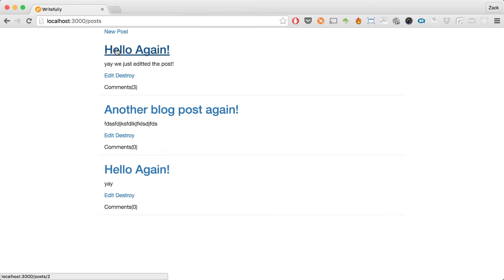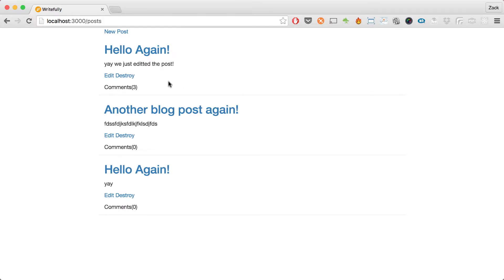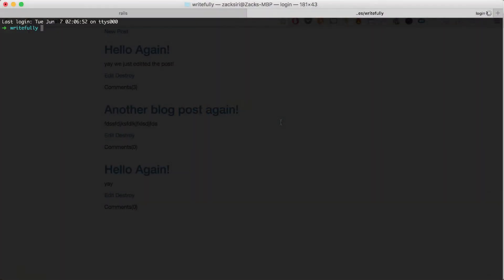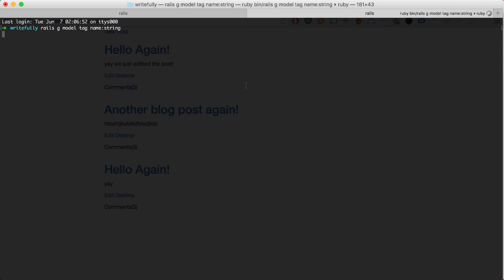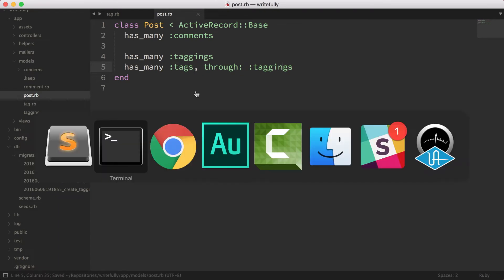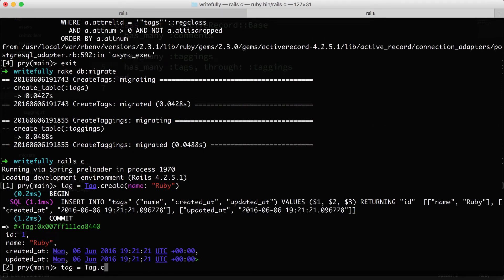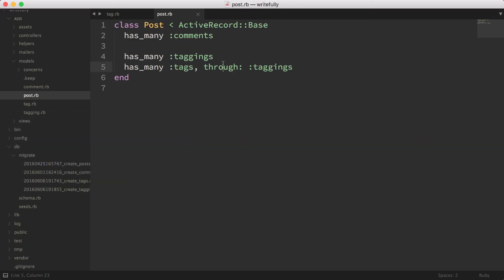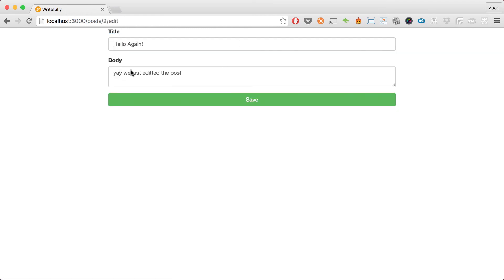Rails: Many to Many Relationships - 009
In this episode we take a look at many to many relationships in rails. These can come in handy when you want to connect many of one kind of object to many of another kind of object. A good example is tags. Each tag in your site may be linked to many posts and at the same time each of the posts in your site can have many tags.